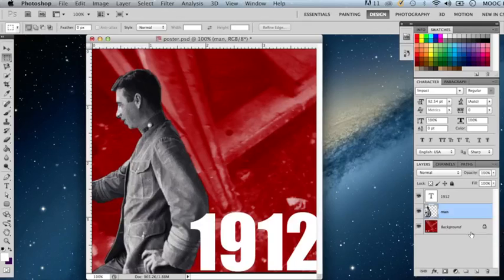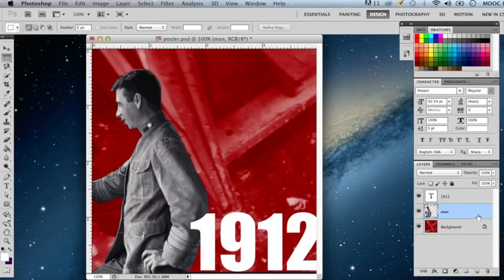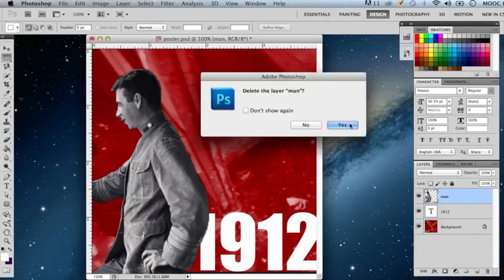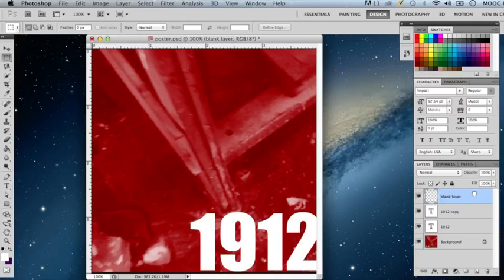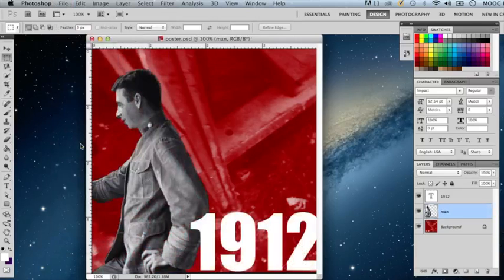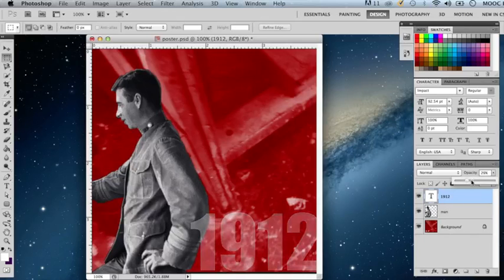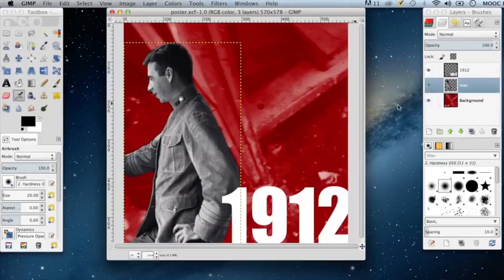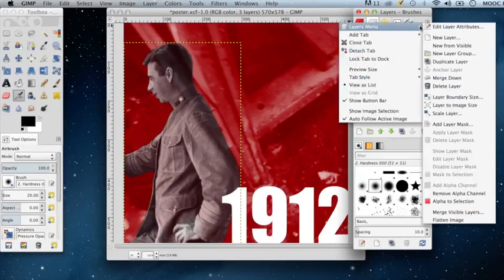Week 6: Part 7 Layers